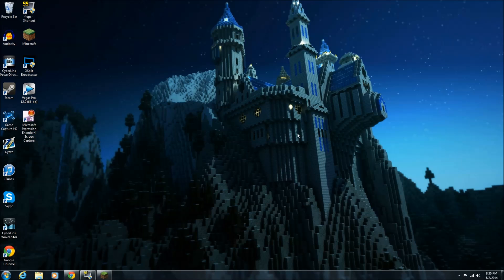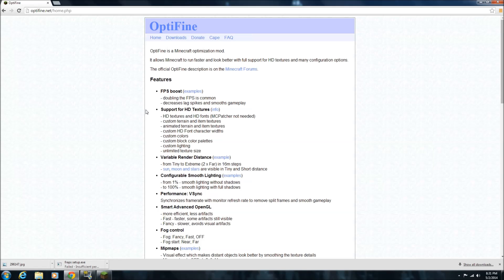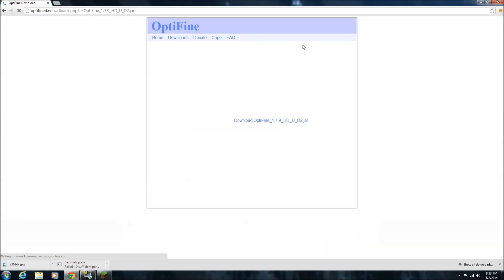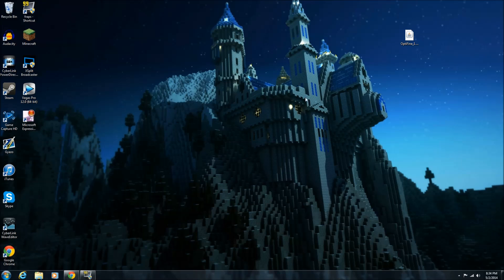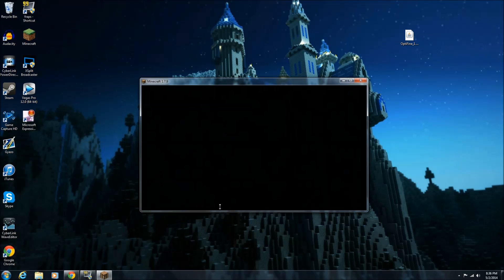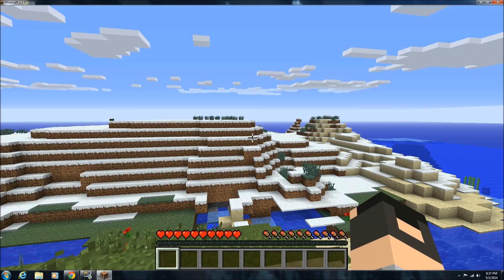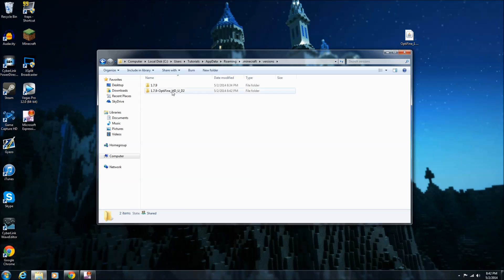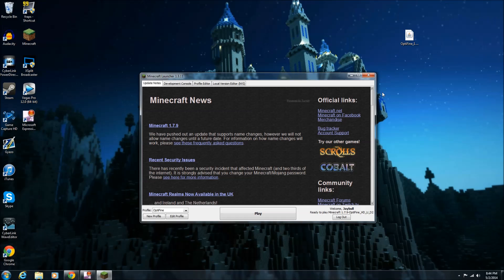How To Download & Install Optifine Minecraft 1.7.9 AUTOMATIC!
!!! READ !!! - Before downloading this Optifine jar or continue with any other step, be sure to already have a 'zip type' program pre-installed on your PC.